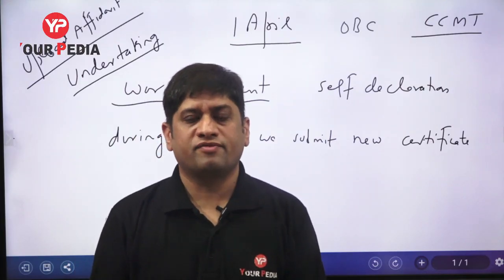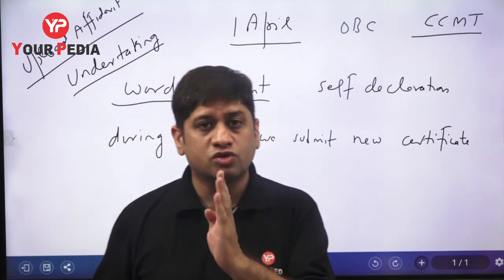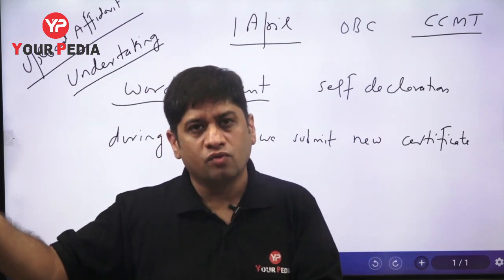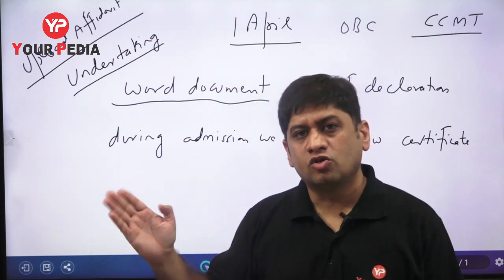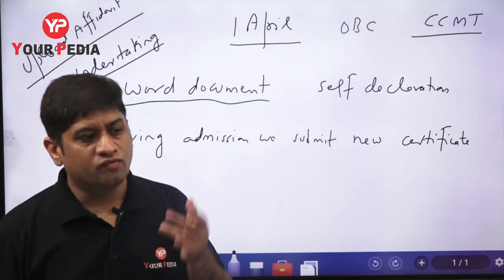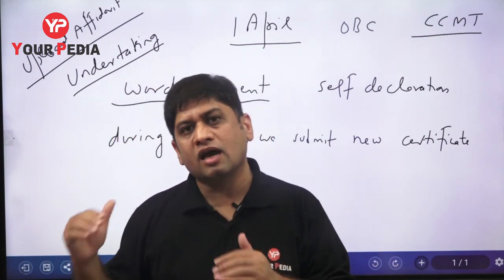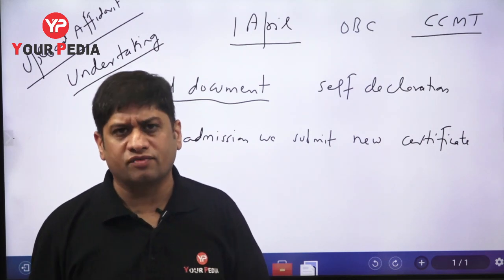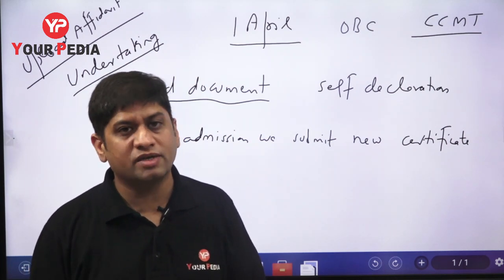Affidavit or undertaking is required in CCMT for Discrepancies in documents | CCMT Counselling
Refunding of PAF & SAF in CCMT Counselling 2022 Complete Procedure of CCMT 2022 Counseling Explained | 2022 Counselling choice filling | YourPedia. 4 Most important points for CCMT 2022 Counselling choice filling | CCMT Counselling 2022

Fill this Google form to interact with YourPedia Mentors to make crucial decision for CCMT"